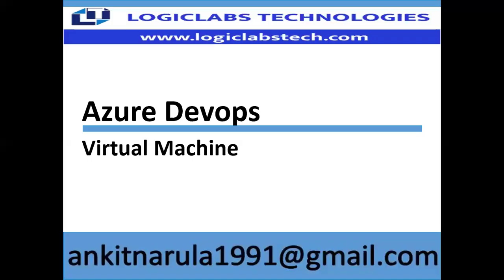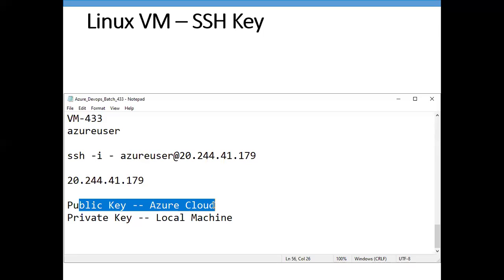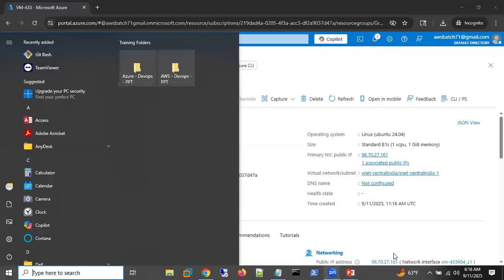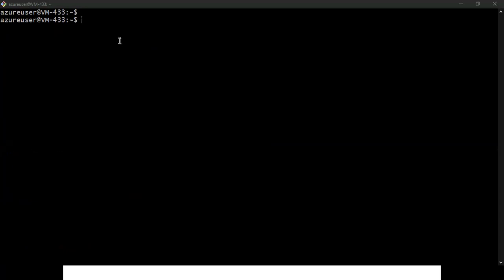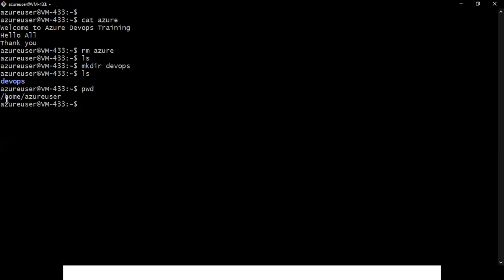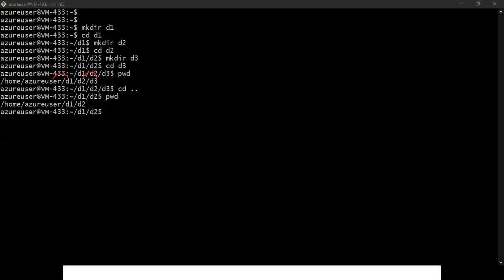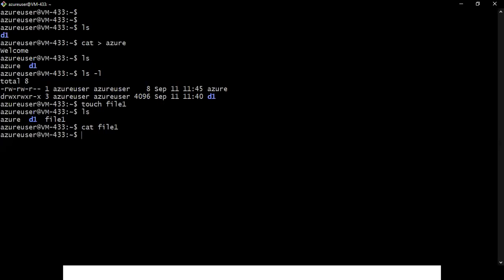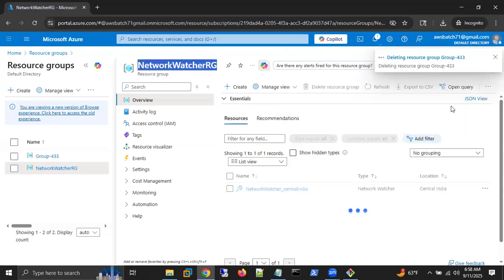Azure Devops (Day 3) (Batch - 433)